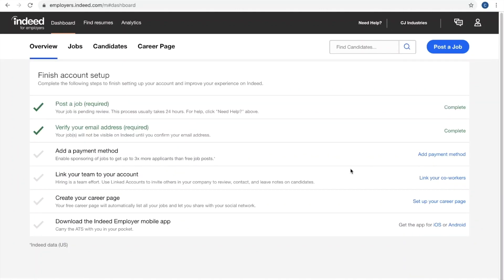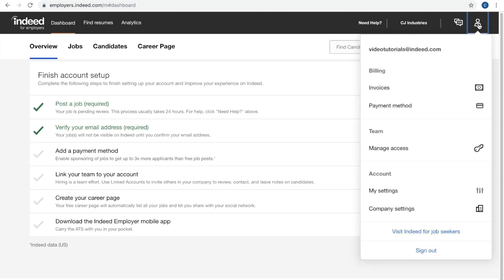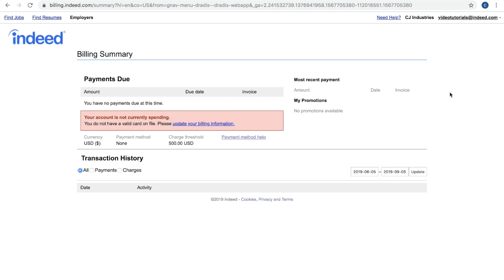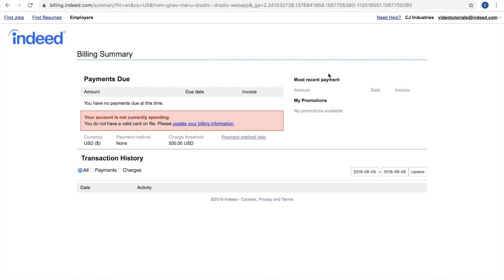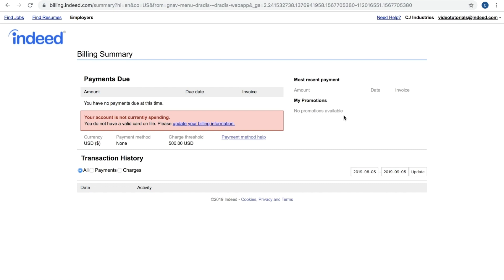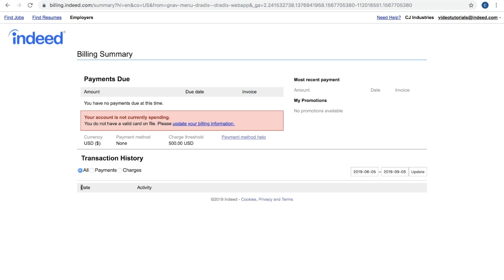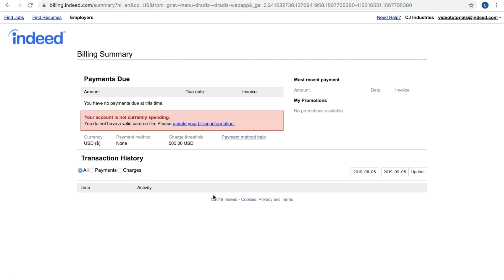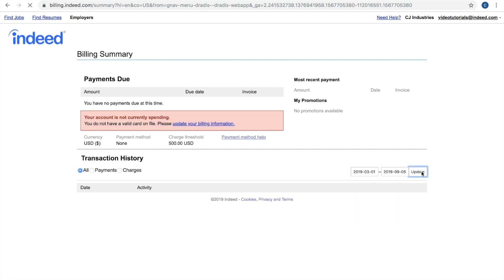How to locate invoices on Indeed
Step-by-step tutorial on how to locate invoices for Indeed Employer accounts.